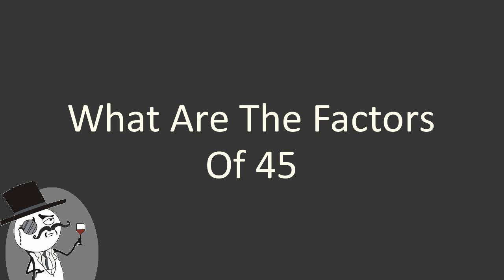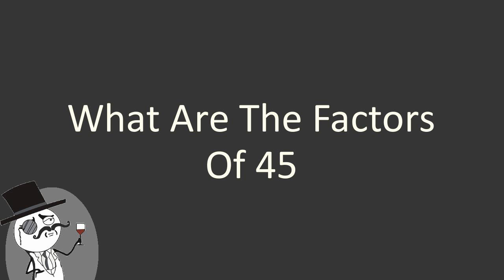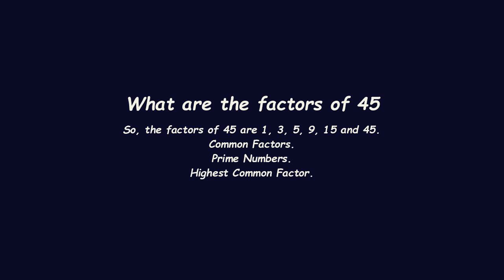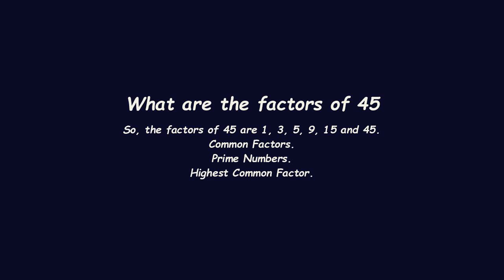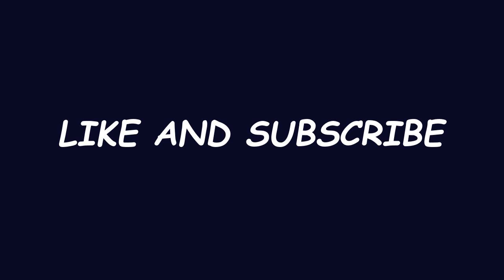What are the factors of 45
What are the factors of 45 - Find out more explanation for : 'What are the factors of 45' only from this channel.
Information Source: google